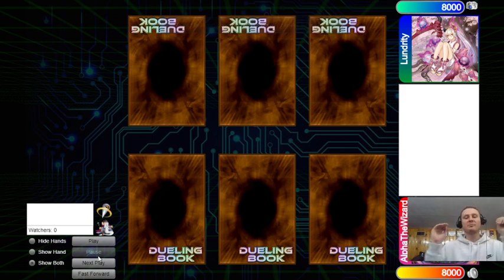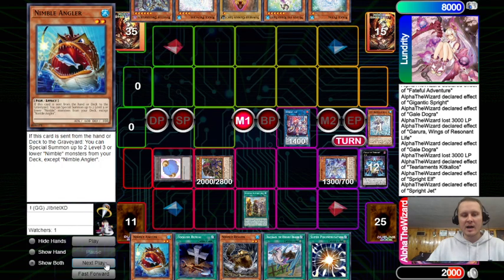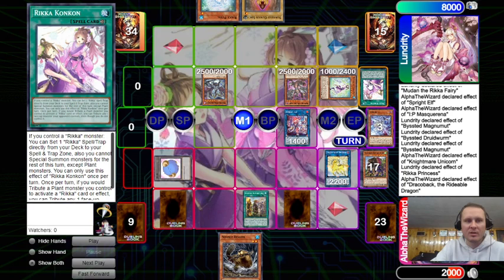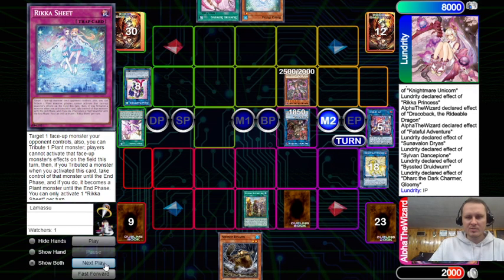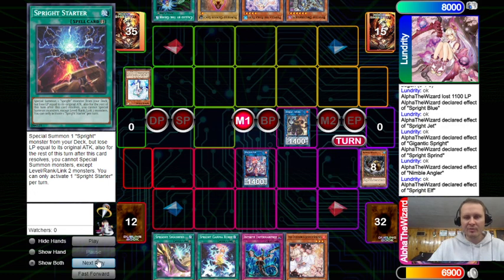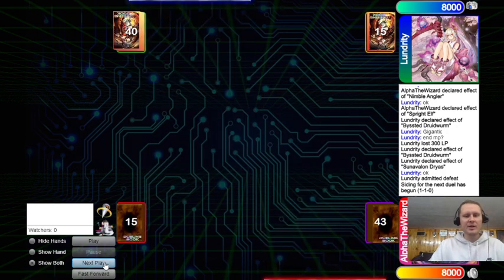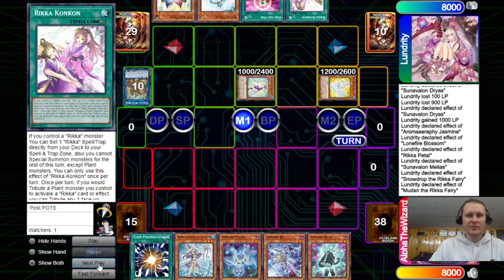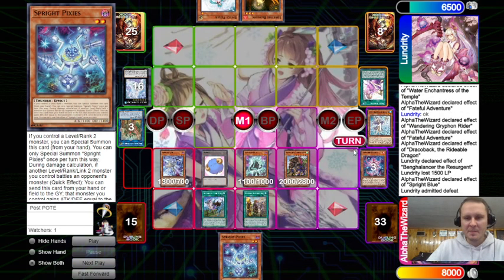Spright Adventurer vs Rikka Sunavalon Yu-Gi-Oh! 2022